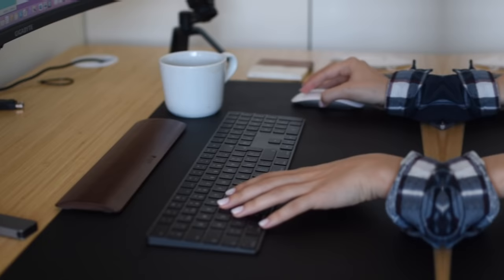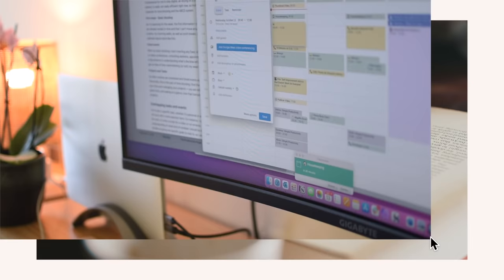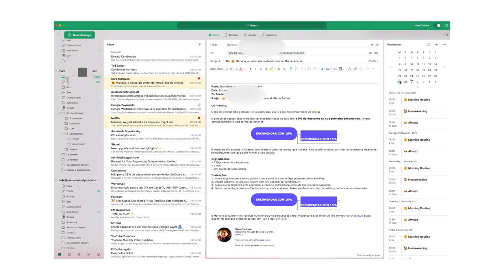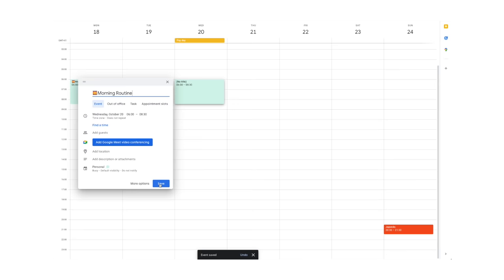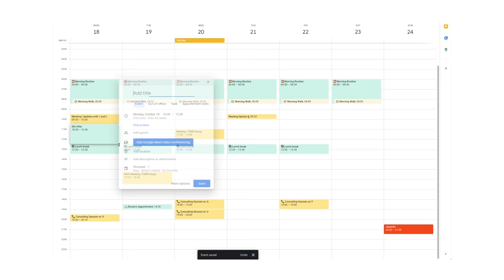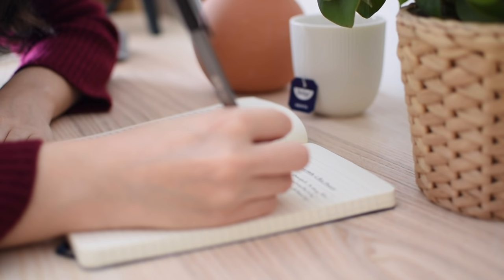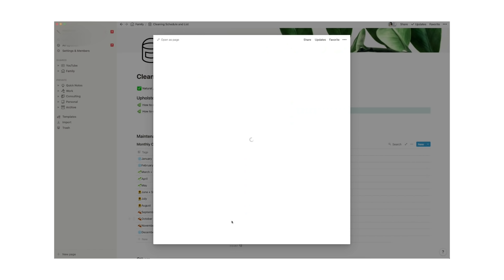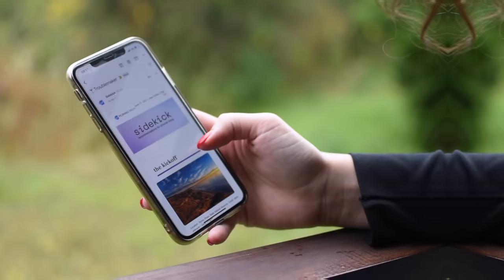How I Perfected my Planning Routine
👉 For my full 2023 Planner setup, my Morning Routine Master Video and my Productivity 101 Video (and other monthly exclusive releases), go

Today I'm going to walk you through my exact process on how I plan, calendar block, organize my email, and so much more. I'm going to take you along through my own personal calendar and show you the techniques I use, the time management principles I apply and, overall, how I try to make my planning system as efficient as possible.

⏱ Timestamps

0:28 the importance of ritualising
1:46 email organization
2:31 calendar management
3:20 basic blocking
3:42 fixed events
4:06 projects and tasks
4:33 overlapping tasks and events
5:19 monthly check in
5:56 planning big projects
6:50 productivity and lifestyle advice

Thank you Alicia Rodriguez, Carolina Umaña, Diamond, Emma-Louise Smith, Jasmine de Leon, Kate G, Lindsey, Melanie Jackson, Michael Peng, Nina C, Owen Havercroft Reyes, Rachel Prichard, Regina Grant and SophieLouiseAbild for your support on Patreon!

To read this video's companion article and access exclusive livestreams, printables, articles and other resources, join our learning corner over

• Stock footage and imagery provided by Getty Images